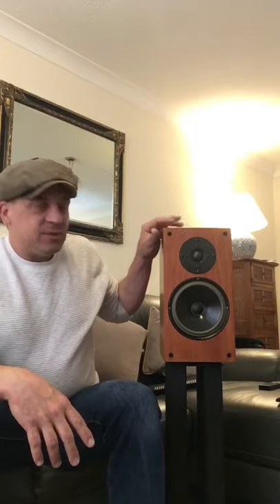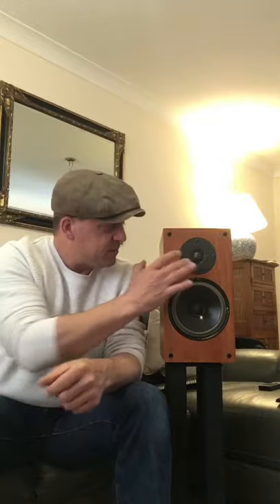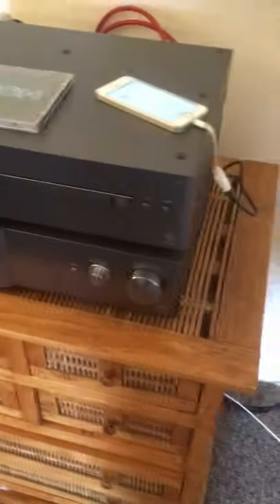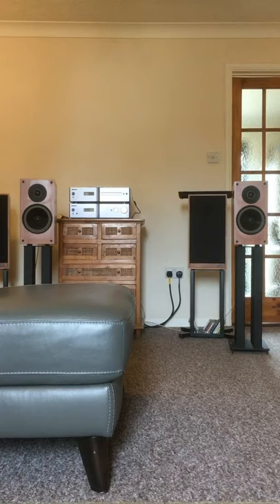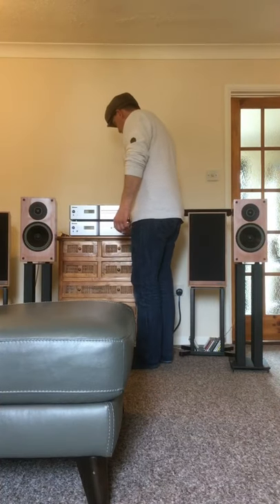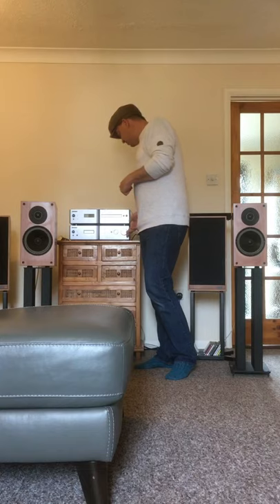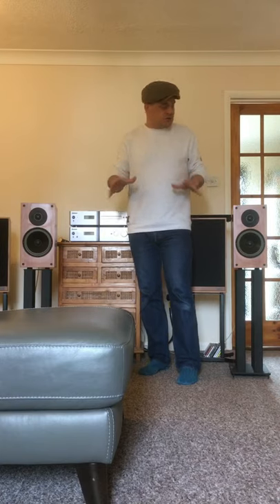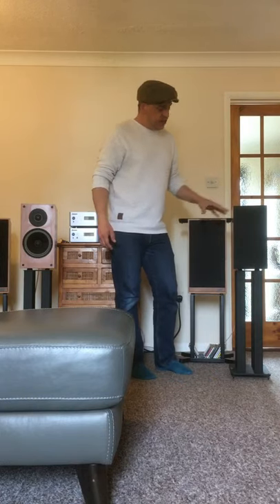British Mini Monitor Review, AVI Biggatron Speaker.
The Bigga-Trons (meaning Bigga Neutrons) are remarkably similar to the Neutron III's except that the bass driver is 6.5 inches in diameter and the box volume is 15 litres. Because the surface area of the bass driver is double that of the Neutron you get 3dB more sensitivity (the same as doubling your amplifier power) but since you probably will not listen at a louder level than you would the Neutrons distortion will be significantly lower and the quality of the bass is improved. Where there are no constraints on size and for those with considerable experience, the Bigga-Trons are the best choice.

It is generally accepted, that in a two way system, the bass drive unit is expected to cover too wide a band width with the result that in the area where the ear is most sensitive it is not giving of its best. In the present incarnation of all our loudspeakers we have been able to achieve very significant improvements in mid range performnce by lowering the crossover point to around 2.5kHz.
In order to achieve seamless integration of the drive units we have perfected our unique approach to crossover design with the result that phase accuracy at the crossover point is better than 1 degree and the minus 6dB point is accurate to within .5 of a dB.
It is not generally appreciated that with small loudspeakers such as these the amount of bass that they are able to reproduce is decided entirely by the diameter of the diaphragm. Changing the port size and the box volume will appear to change the amount of bass but all that is happening is that the cone is less well controlled and the speaker is starting to boom. Judicious use of this phenomenon can create a realistic illusion of real life but it also results in a deterioration of mid range performance, dynamic range and even dulls the treble. Hence some manufacturers choice of metal tweeters. AVI work closely with the drive unit manufacturers to ensure that the enclosure volume is chosen to minimise distortion, maximise power handling, mid range clarity and low frequency performance. The result is that for the money very few loudspeakers offer a similar performance.

SPECIFICATIONS
Size H X W X D 370 X195 X 290mm
Bass Drive Unit 6.5"doped paper 25mm voice coil
Tweeter 28mm doped silk composite
Crossover 12dB/Octave Linkwitz-Riley
Sensitivity 89dB/W/M
Amplitude response +or- 2dB 100Hz to 23kHz
Bass response -6db @ 58Hz
Finish Black Ash or Cherry real wood
Amplifier range 30-150 Watts
PRICE: £599.00 Pr. Cherry or Black Ash